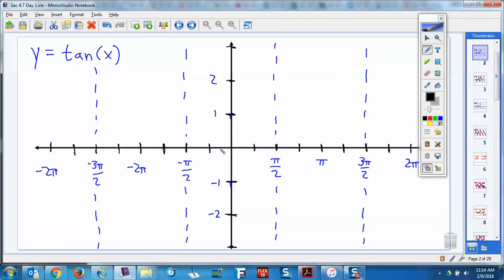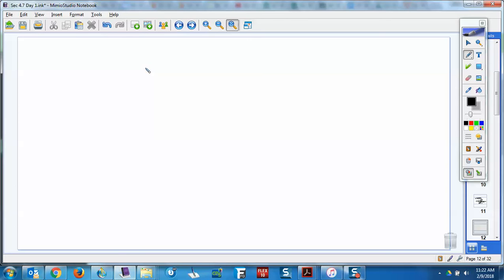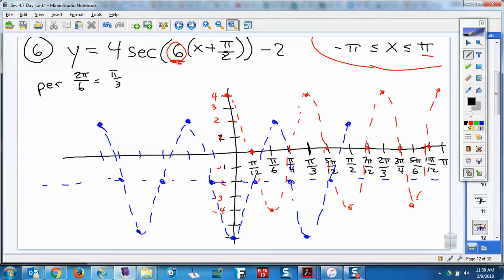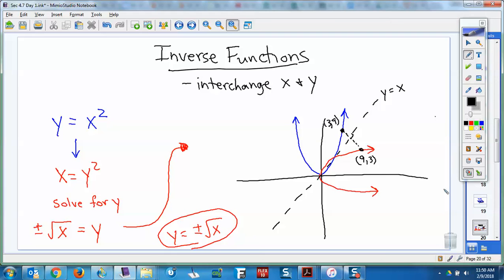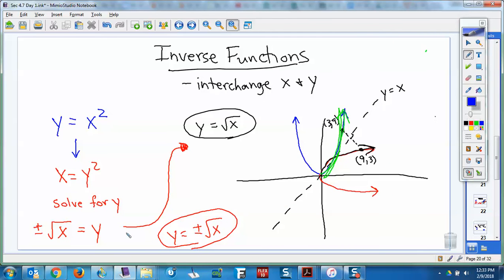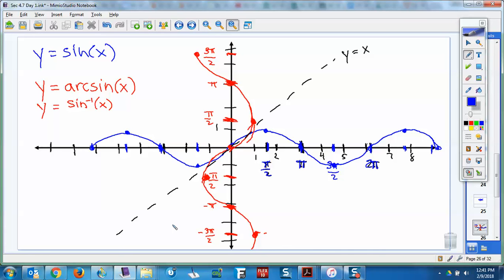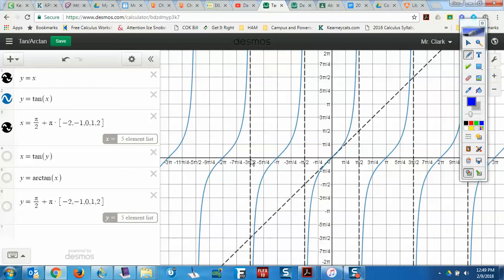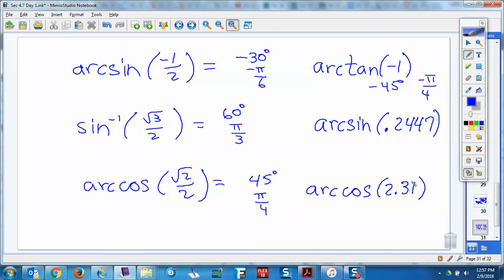Feb. 9 HAM Video